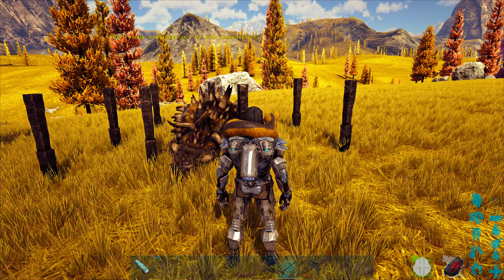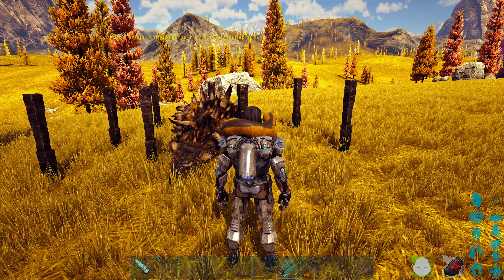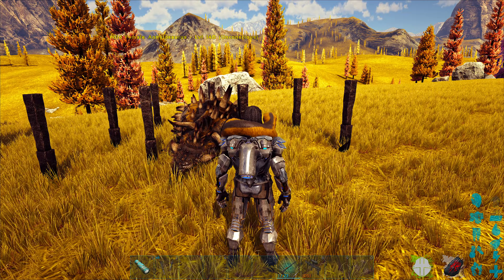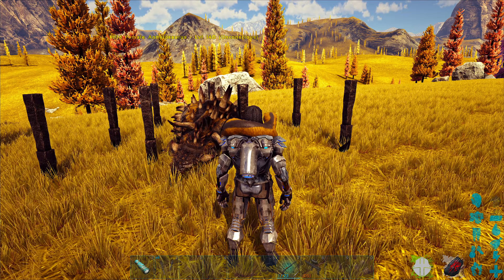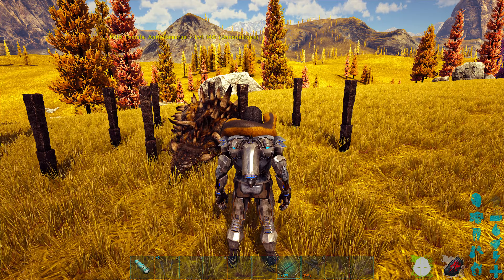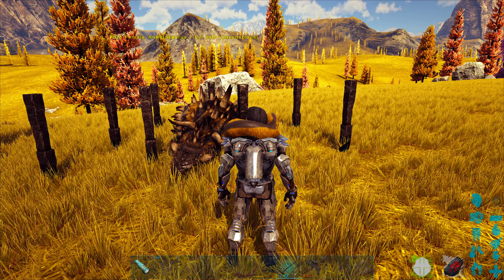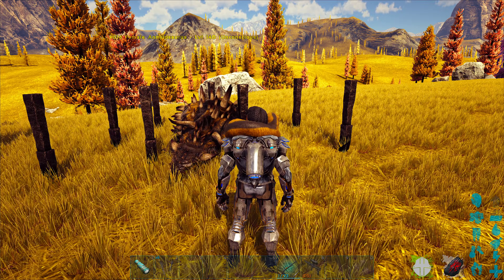Ankylosaurus Taming Guide: Master the Art of Taming | [Ark: Survival Evolved]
Discover the secrets of taming the mighty Ankylosaurus in Ark: Survival Evolved with our comprehensive guide. Unleash the power of this armored behemoth as we take you through the step-by-step process of taming and domesticating it. Learn the best strategies, the preferred food, and the ideal taming techniques to make this formidable creature a valuable asset in your tribe. From gathering precious resources to defending your base, the Ankylosaurus will be your loyal companion. Join us in this thrilling adventure and unlock the full potential of the Ankylosaurus! Discord